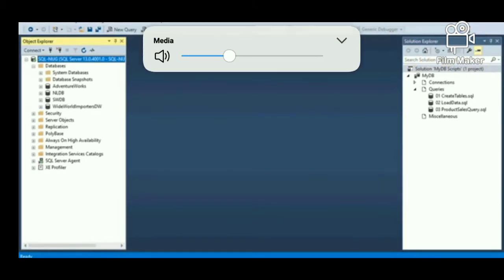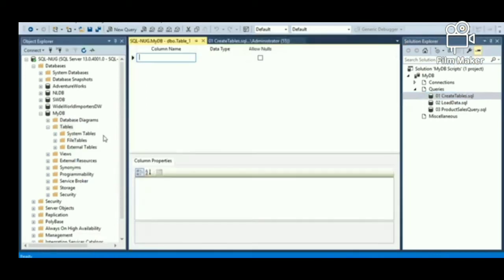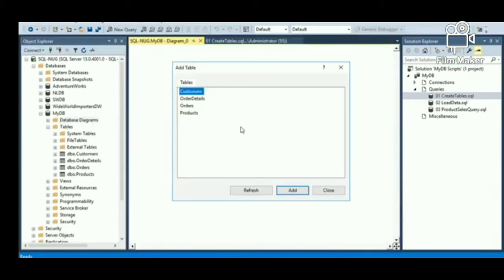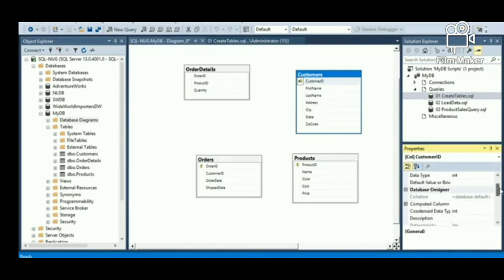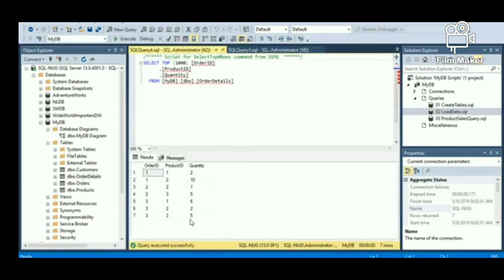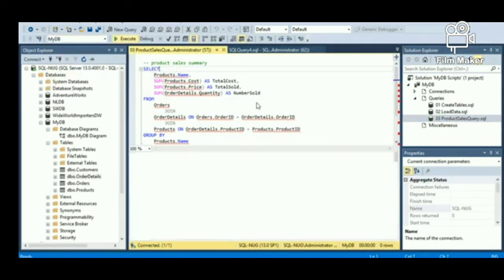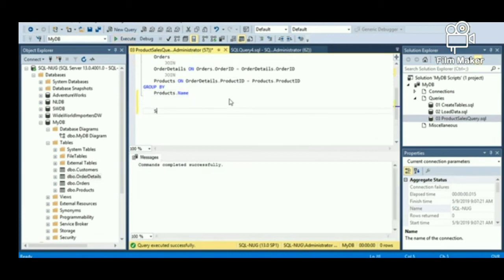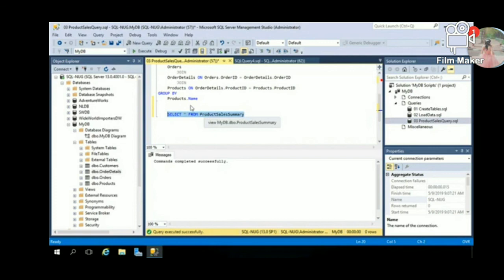Creating a database from scratch.